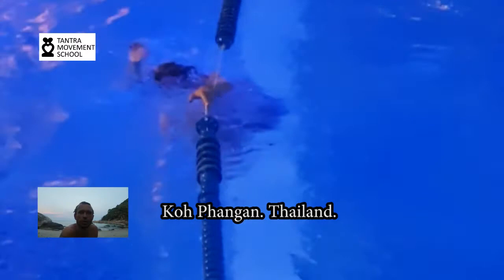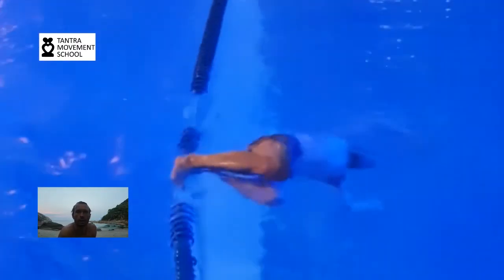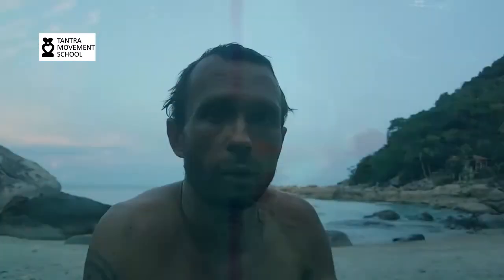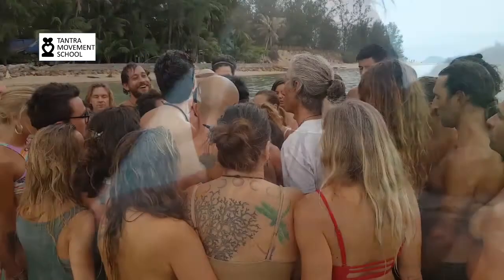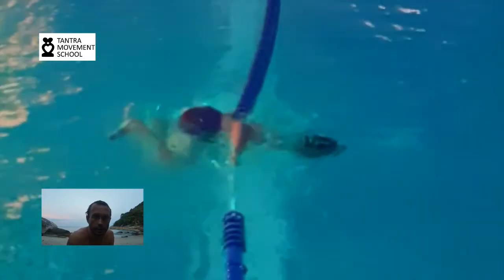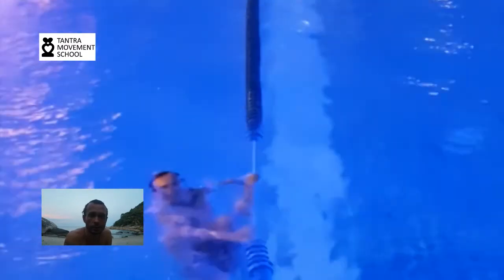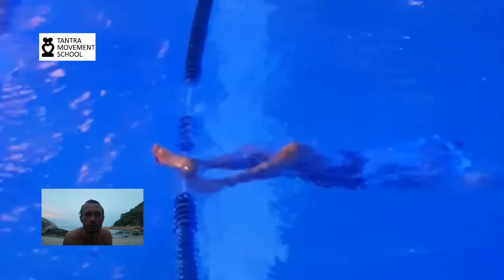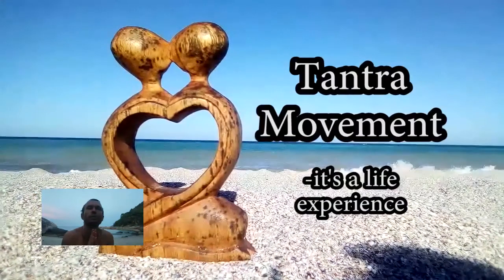Self Water Contact Dance Improvisation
I'm so fortunate to choose my life on the beautiful, tantric, paradise island, one of the spiritual vortex of the world – Koh Phangan in Thailand.
Within this maybe biggest spiritual university of the world, there beautiful water culture get born.
Many people cultivate all different approaches within the ocean that heal, liberate, expand and make us grow. Many new ways got found within the creativity of this island. Water tantra and contact improvisation dance under the water are the ones that are the closest to me.
Fortunate, we sometimes have a few times a week free meetings of the people to dance together in the ocean. However, for those who are not so fortunate, I invented the "Self Water Contact-Dance". Of course, nothing replaces a connection with the human soul and body, but you may still enjoy it as I do. As all water play, it helps me go inside, calm down, meditate, appreciate and process life. Use it, don't lose it!

Watsu, Water Flow, Contact Improvisation under Water, Free Diving, Ice Bath, Snorkeling, Dancing with the sparkly plankton… Everything that may fit into Water Tantra, I practised with courage and intention of combining my two powerful passions: Water and Tantra – Two great sisters, two pleasures and two potential healers.
Water it’s the second element of the planet. It’s the second chakra, which means intimacy, flow, transformation…
Chakras are all equal but not without reason; some consider this chakra as one of the most tantric ones. Our bodies are from more than 70 % of water… I’m double Pisces, so no wonder I feel profound connections and love to water.
Whenever I have a chance, I go swimming. When I’m in the water I do not only swim – I play, I dance, I enjoy, I love, I breathe, I don’t, I challenge myself, I exercise fear, I fight against the waves…. even a simple shower may guide you into so many ecstatic experiences… Aqua tantra…another passion of us, we would love to share with you.
You’re welcome to join me on the premiere of experiencing the fruit of Water Tantra.
We invite you to a full day filled with three sessions in the ocean and/or in the pool to pioneer with me this new path.

As a single drop of water may drain the rock, step by step, we are happy to guide you into healing, liberation, bliss, love…

We are drops in the ocean, all being one. Love​